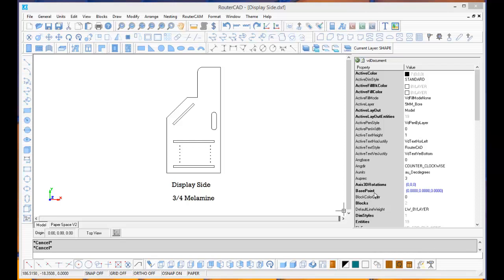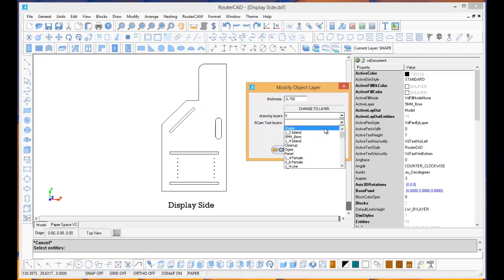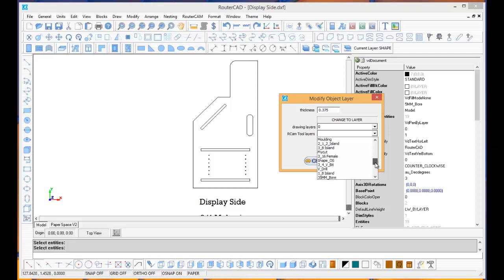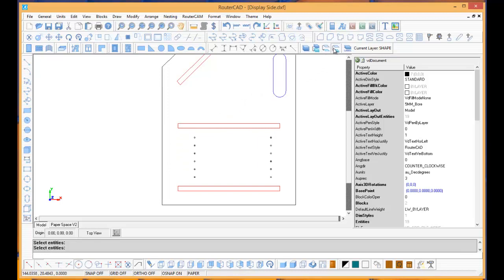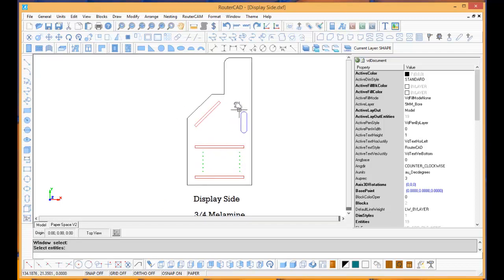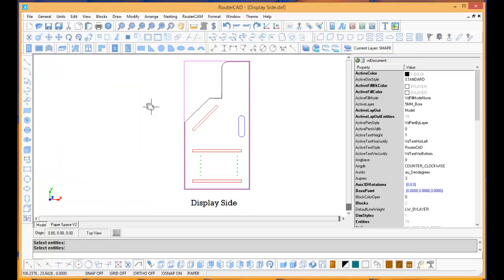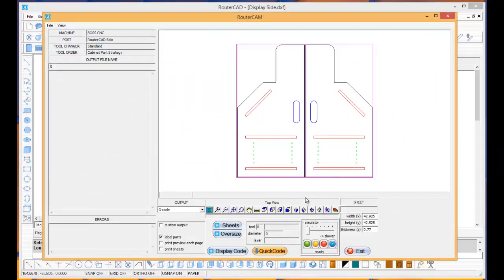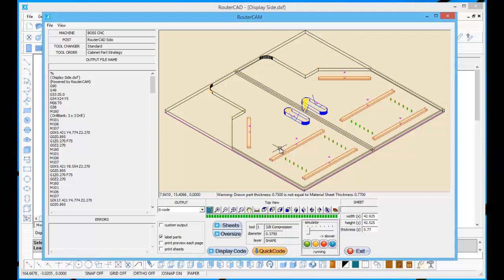RouterCAM Modifly Layers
Creating Machine Layers